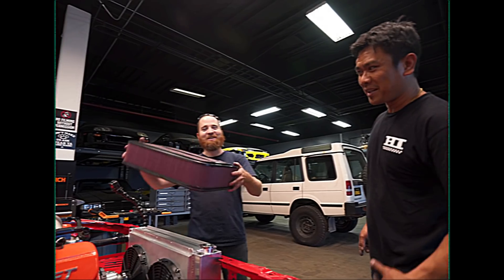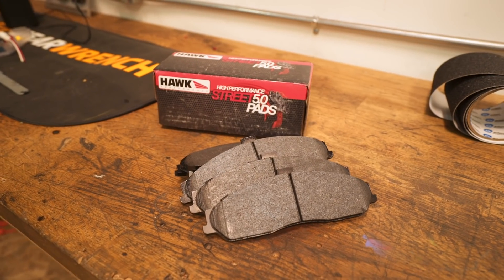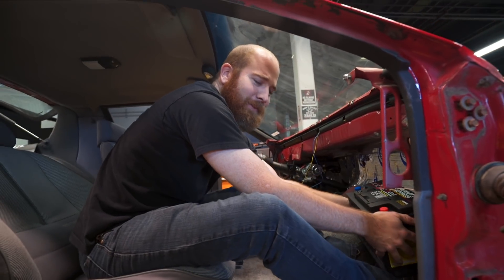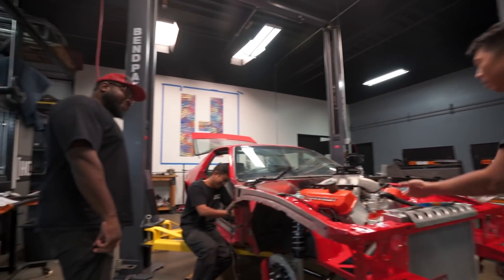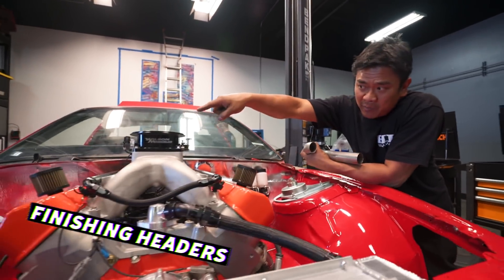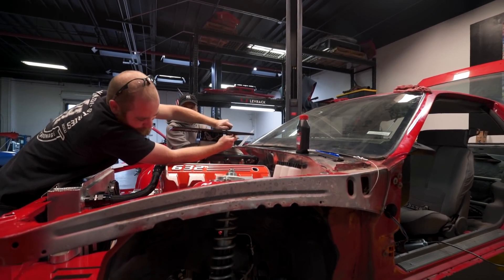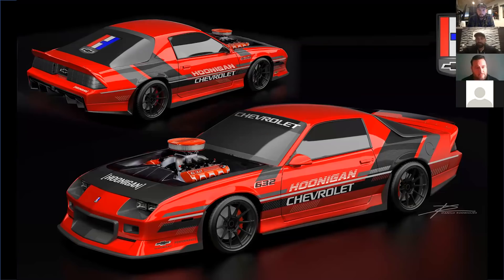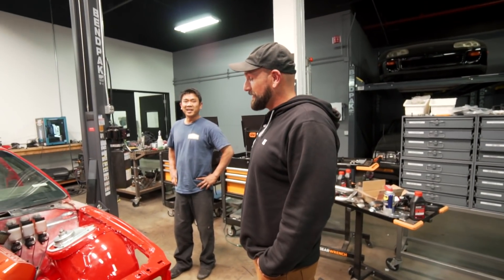632ci Chevy Big Block ROARS to life! First Start of our 1000hp Gen 3 Camaro build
With SEMA only days away, “WE” have a ton of work to do! Dan’s installing the brakes, Alex is mounting the battery, and Suppy’s figuring out what the hell Alex did to the wiring harness… we gotta call in reinforcements. But it’s all worth it to hear this 1000 horsepower BEAST wake up! LET’S GET READY TO RUMBLE!